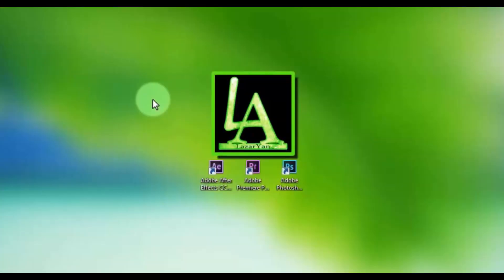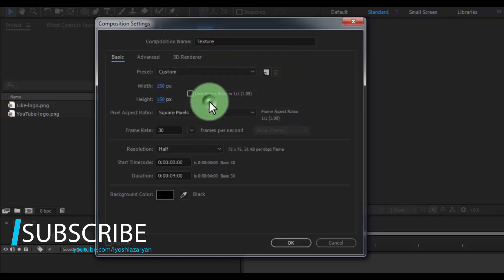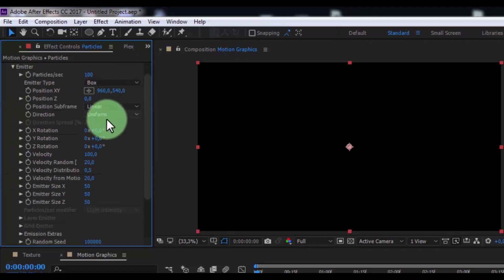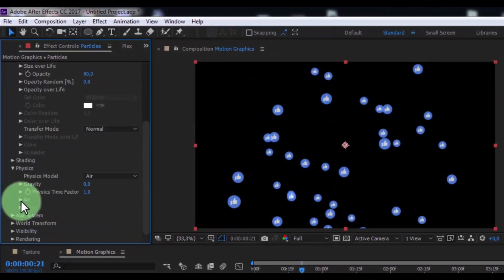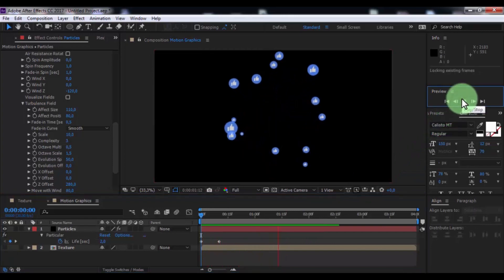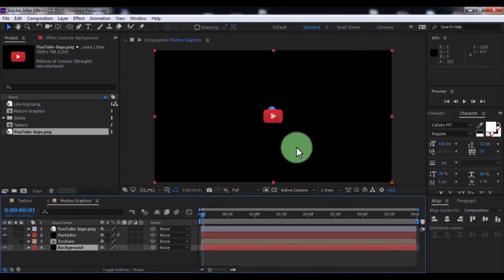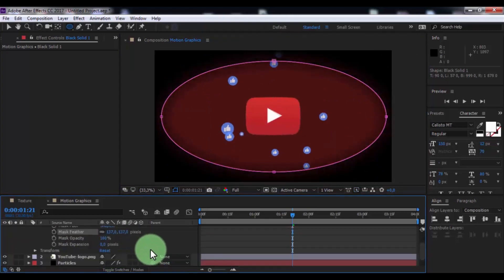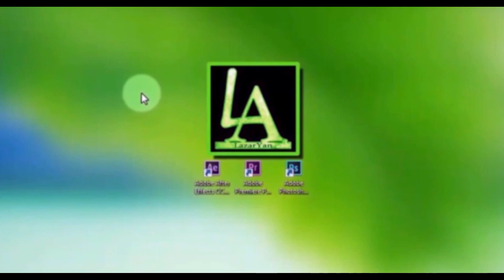Motion Graphics Logo Reveal in After Effects - After Effects Tutorial - Explosion Particles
Motion Graphics Logo Reveal in After Effects - After Effects Tutorial - Exploasion Particles

Welcome back to my after effects tutorial
Today we create Motion Graphics Logo Reveal in Adobe After Effects,to create this animation need AFTER EFFECTS program and Trapcode Particular plugin.Learn how to make simple design particle logo animation in AE CC,Easy Method 100% in After Effects.

★ My friend, please write in the comments what tutorials you want from me,after effect or adobe photoshop?...